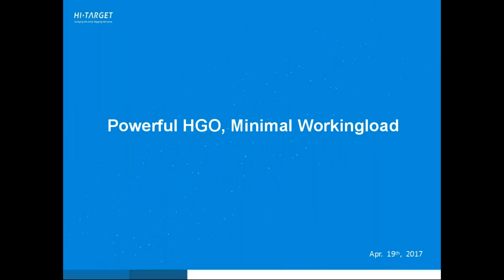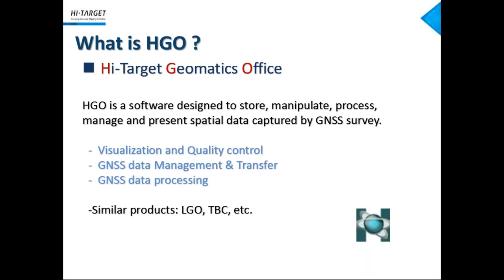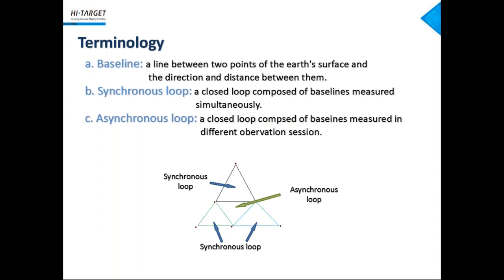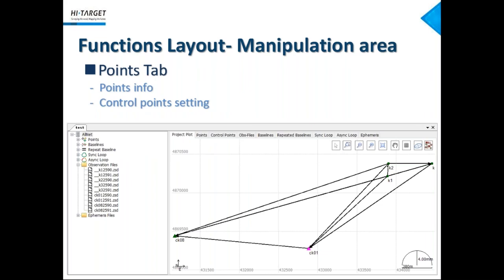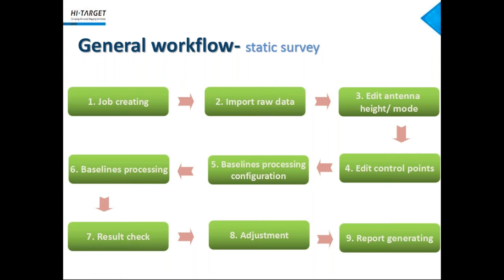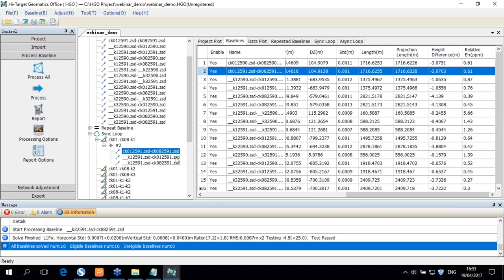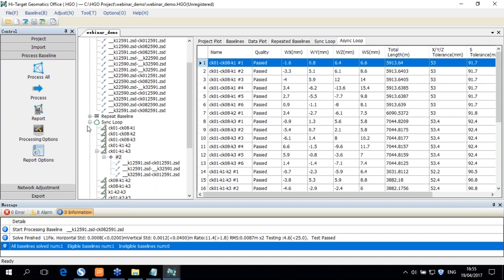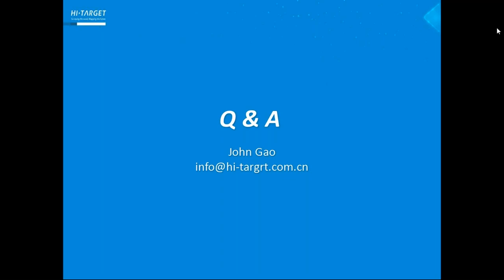Hi-Target Webinar No.3 Powerful HGO, Minimal Workingload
As a vital method for GNSS survey, static surveying procedures produce the highest accuracies and are typically used in geodetic control surveys. Such as the maintenance of ITRF, establishing and maintaining regional CORS network or constructional control network. HGO plays a role of data processor to make unusable raw data functional coordinates in user-defined spatial reference system.